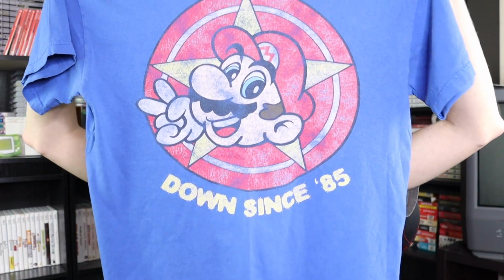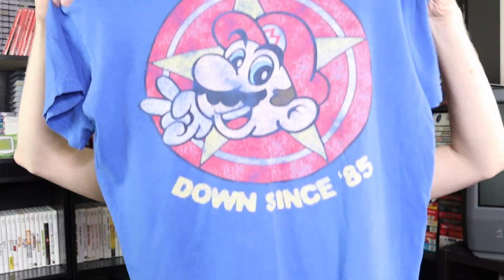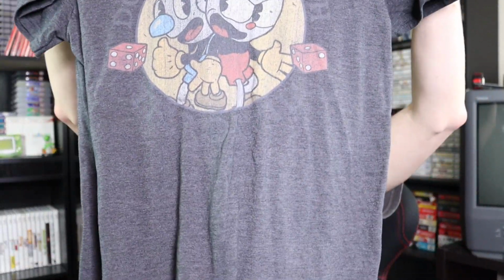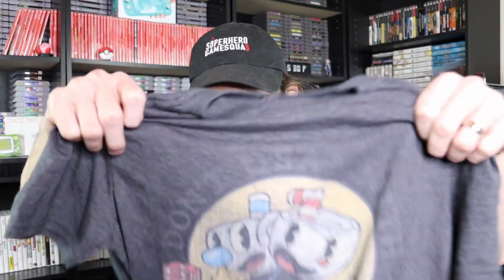7 Games and 2 Shirts All For Under $5 Each!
I headed out to the thrift stores in my area in order to find games under $5 and ended up finding 7 games and 2 shirts that are video game related! I love finding cheap games and finding games that are awesome for under $5 is totally worth it in my book!

Logo Shirt: